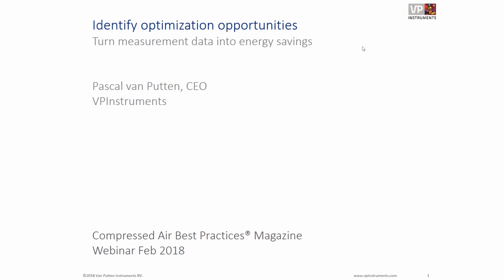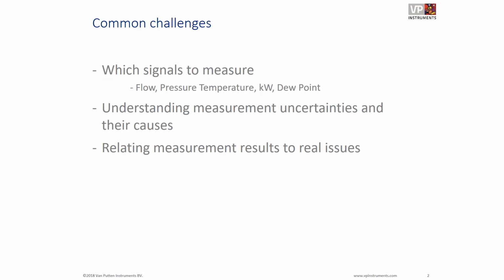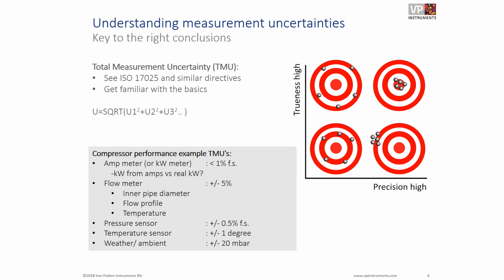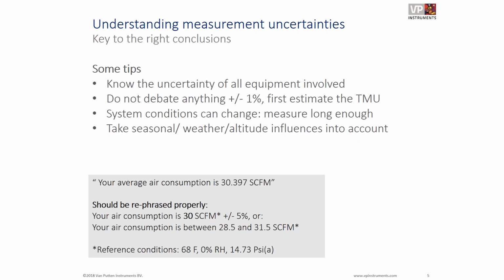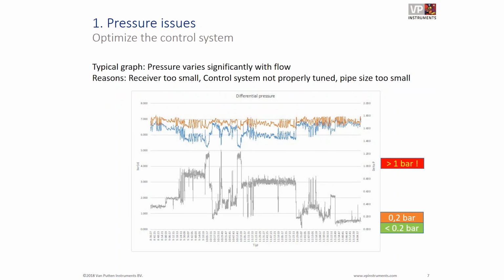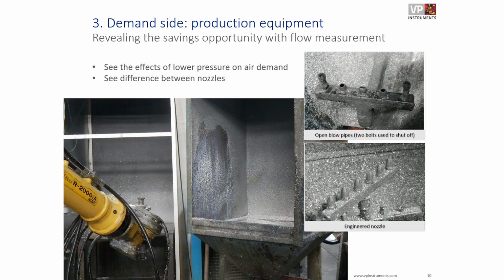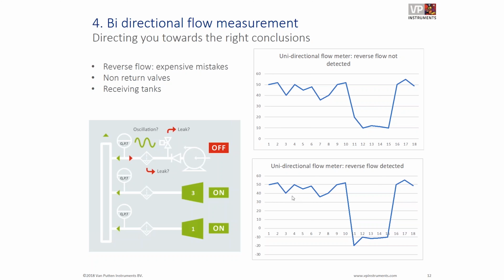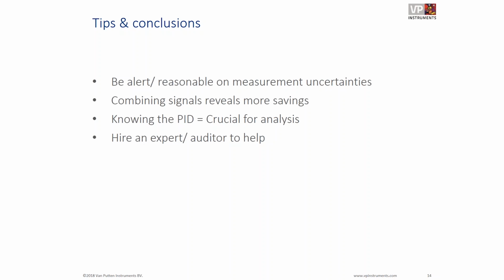Identify optimization opportunities - Turn measurement data into energy savings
Gathering data is only a part of the job, the other half is detecting issues. This video will tell you how to translate multiple signals into interesting insights, which are beneficial to optimize your energy savings.

The presentation is performed by our CEO Pacal van Putten. He talks about how to combine measurements then turn them to actions. There are also some exclusive tips in the end, so keep watching!